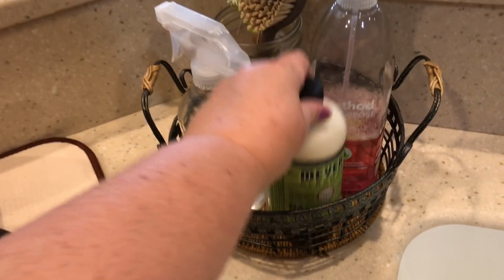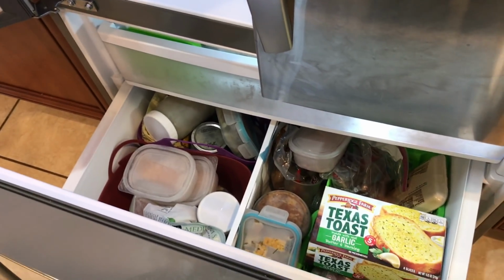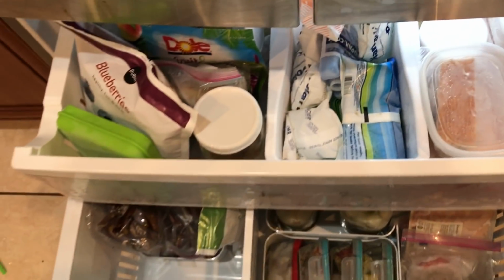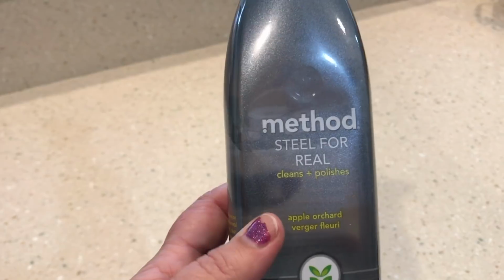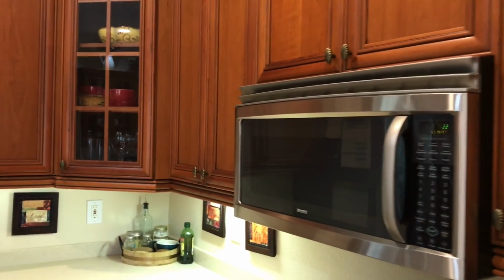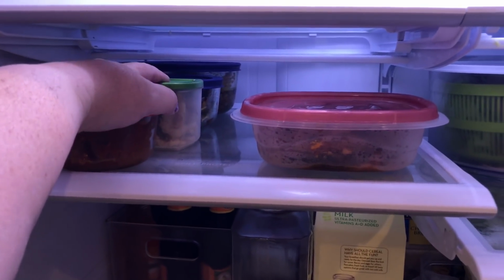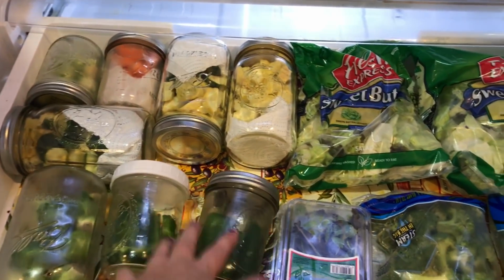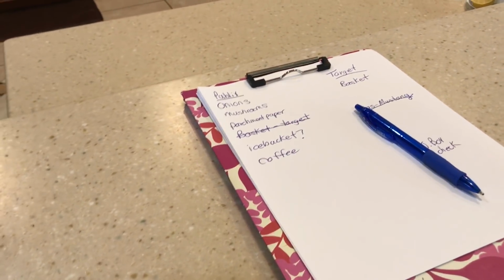Kitchen, Fridge & Freezer || Post Christmas Purge & Declutter #7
At it again. This time the Kitchen! Oh My, my kitchen has never been so clean! Trying to get the house in order after Christmas Chaos by February 1st!

Method Pink Grapefruit Surface Cleaner @Target:

Mrs Meyers Baking Soda Cream Cleanser

Method Stainless Steel Cleaner @ Grove Collaborative

📬Michelle @myeverydaywifelife
1720 Malabar Rd
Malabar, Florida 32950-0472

I use MagicLinks for all my ready-to-shop product links.